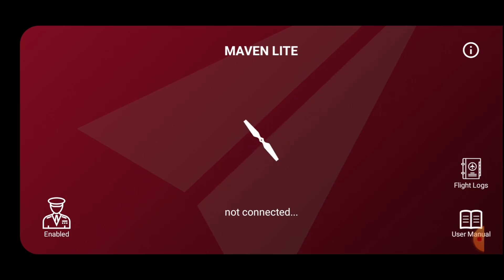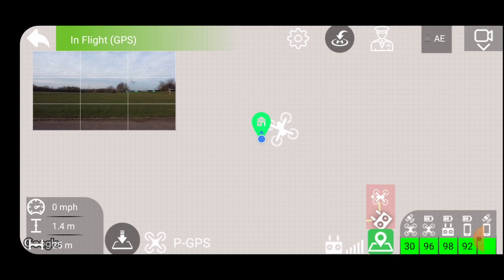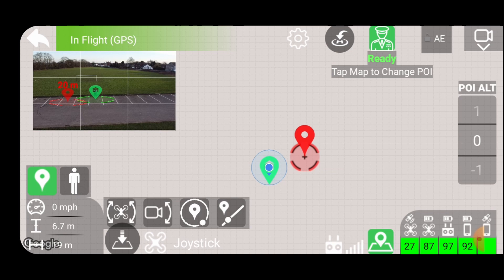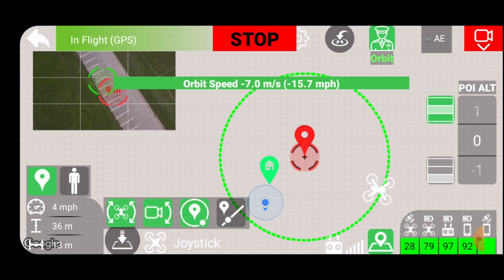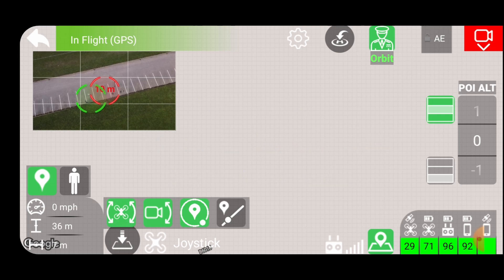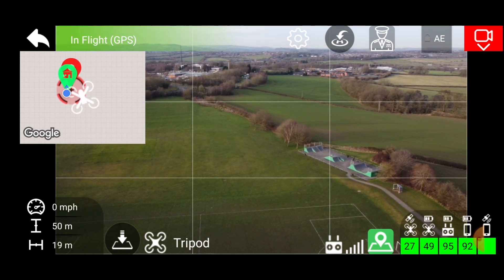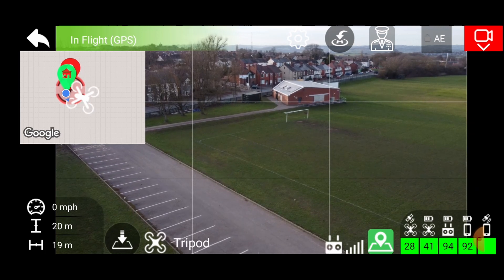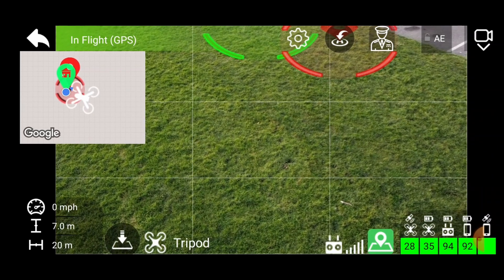Maven Lite on dji mini 2 - First test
Maven Lite is the Android version of this third party App for dji drones. Although it doesn't have all the features(yet) of the iPhone version, it still gives the mini 2 some extra features that rival those of the mini 3 pro.
This is my first trial of this app, and I quickly realized that I needed the maps to properly test it out. I've downloaded the maps of the area I fly in so next time I should be able to do a better tutorial. First impressions are good. I can't wait until the iPhone features like Waypoints and Geofencing are added to the Android version.